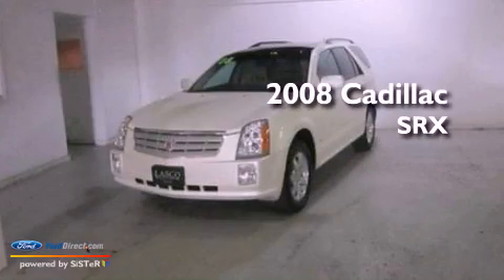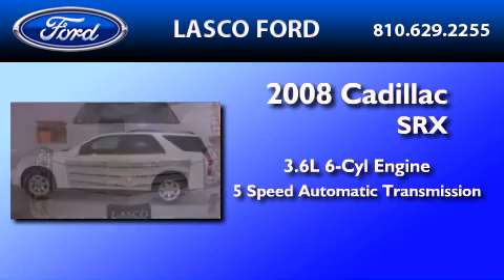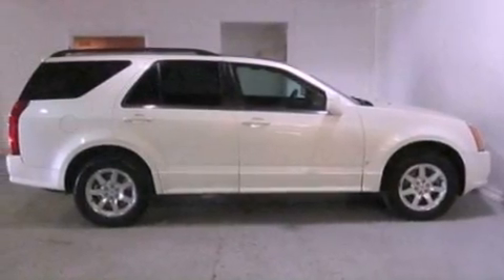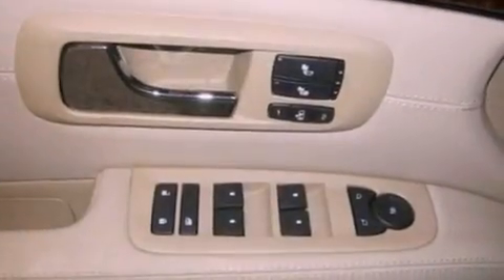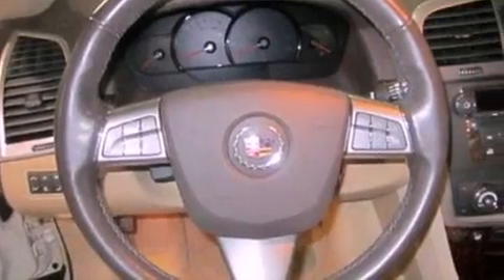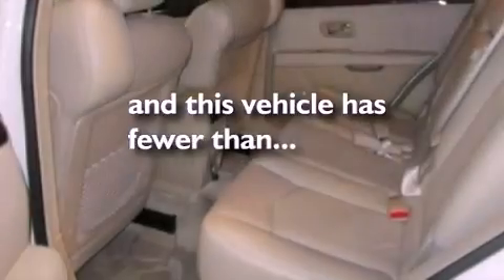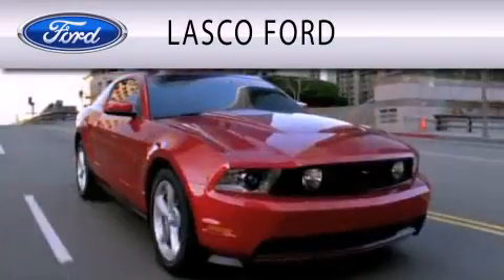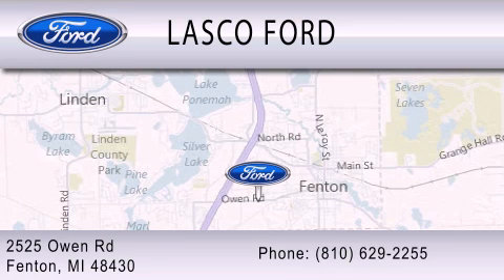2008 CADILLAC SRX MI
Year : 2008

 Make : CADILLAC

 Model : SRX

 Engine : 3.6L V6 24V MPFI DOHC

 Trans . : 5-SPEED AUTOMATIC

 Exterior : PEARL WHITE

 Miles : 59,962

 Interior : CASHMERE

 Lasco Ford

 2525 Owen Road